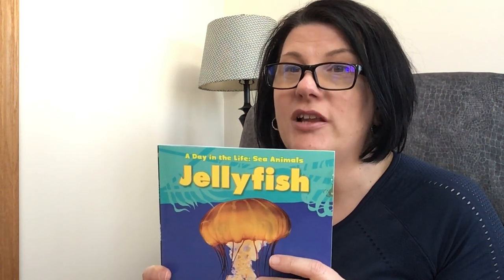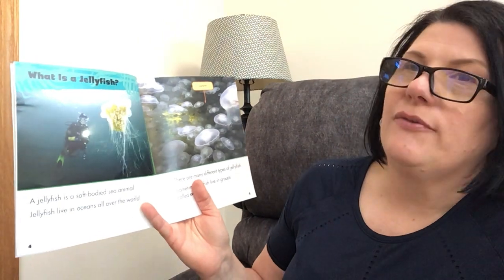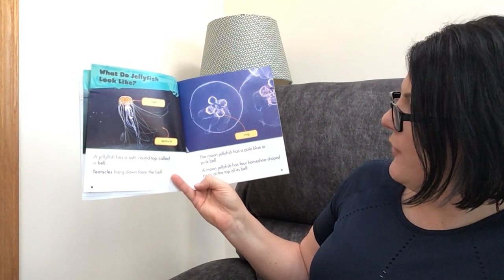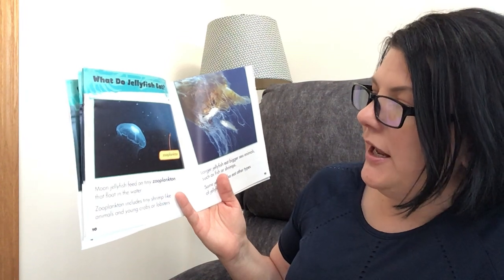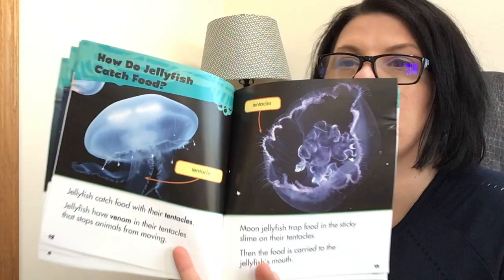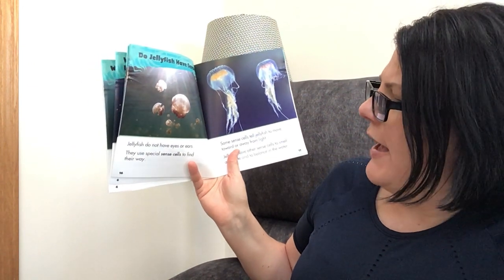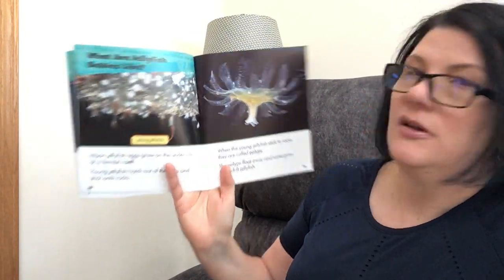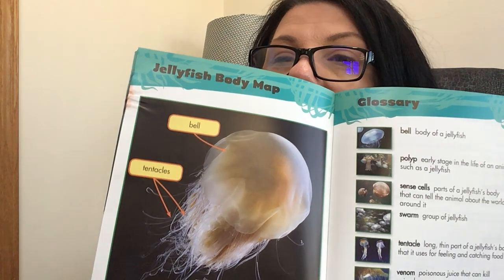Read Aloud: A Day in the Life: Sea Animals Jellyfish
In this episode of Ms. Miller's Read Alouds I read the nonfiction book:  A Day in the Life: Sea Animals: Jellyfish.